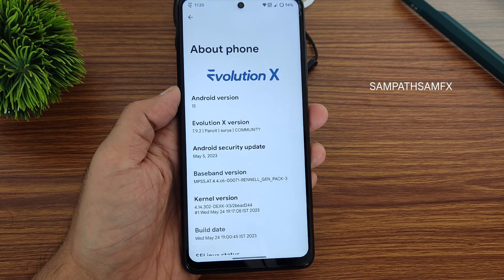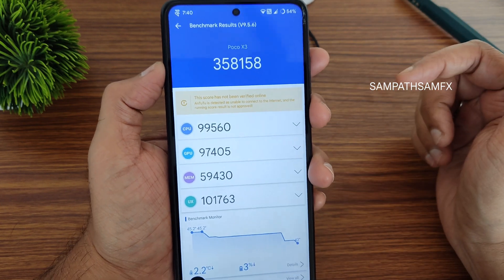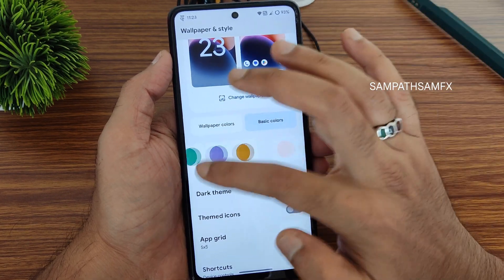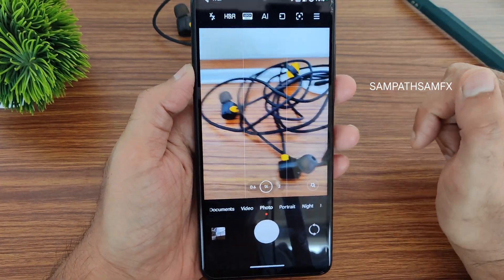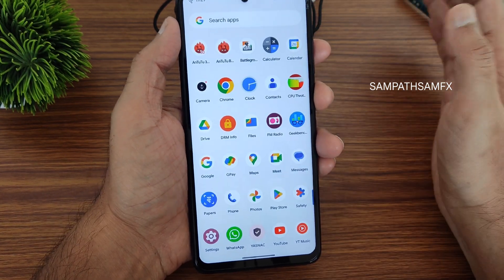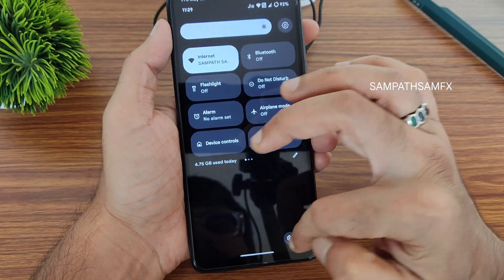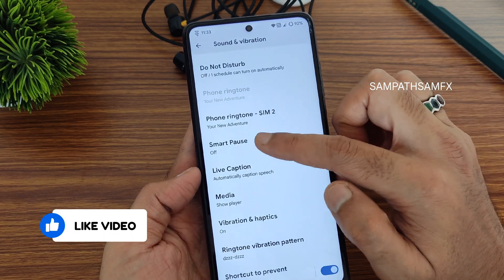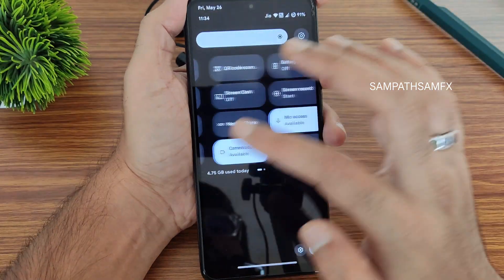Evolution X 7.9.2 Poco X3 NFC Android 13 BGMI IS BACK 🔥🔥🔥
Evolution X 7.9.2 Unofficial | Android 13.
Updated: 25/05/2023
By Ardjlon

Device Changelog:
• Sync last sources Evolution X

Credits:
• Thanks to tested out to pasqualecannone, masxivip, Frank_Poco & cukimayx1
• lostark13 for Leica patches
• All Surya devs

Here We Go Lets Be Connected In WhatsApp For More
Follow Your Individual Smartphone Group Chat 💬